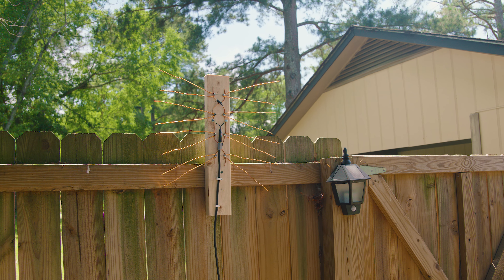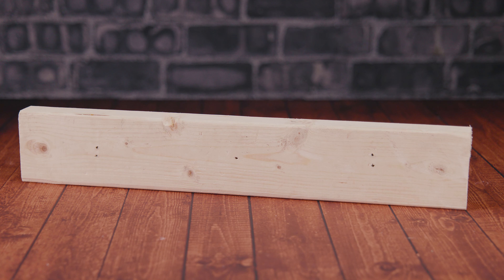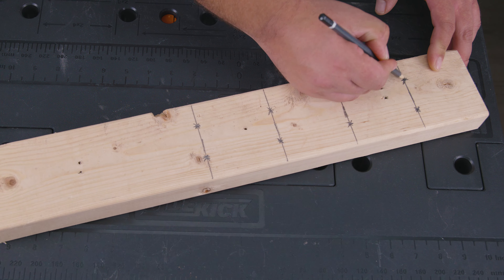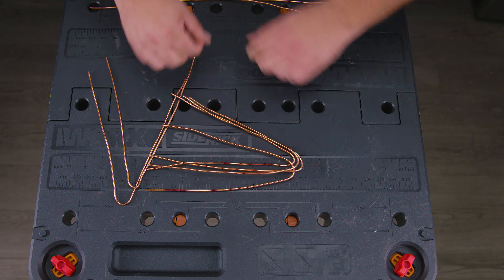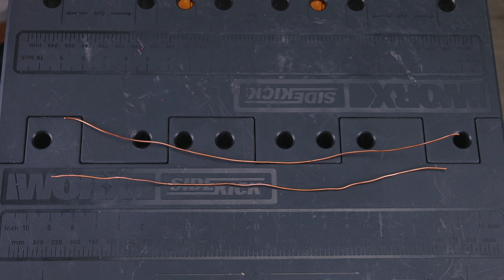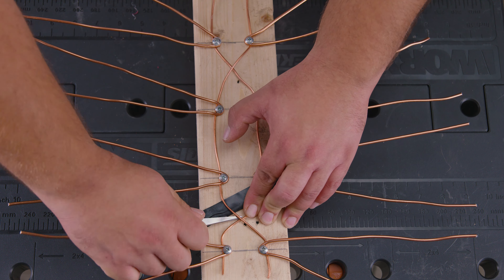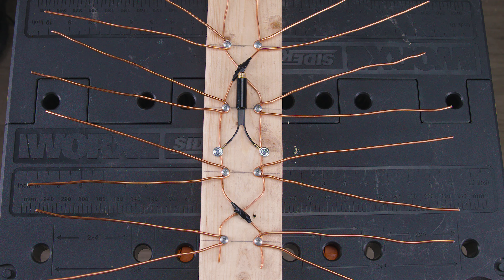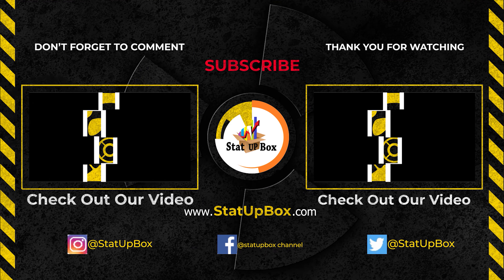How To DIY HD Tv Antenna Indoor Outdoor FM Easy Simple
In today's video we are taking a look at how to make a diy hd tv antenna for indoor or outdoor easy and simple.

Things used in the video:
Matching transformer
cooper tubing
copper wire
electrical wire
coaxial cable
electrical tape